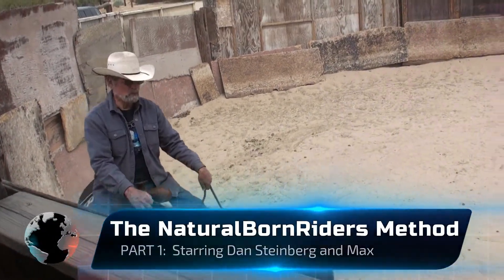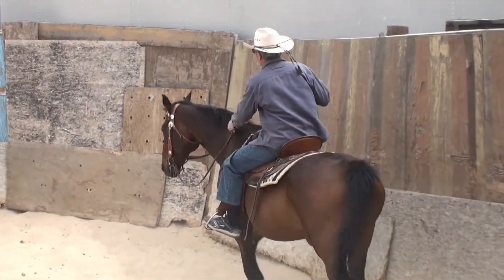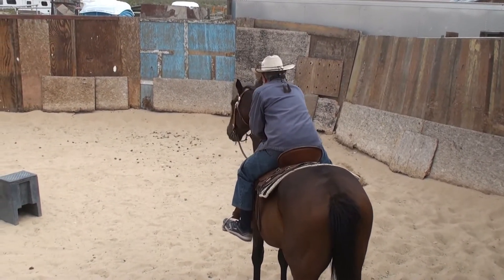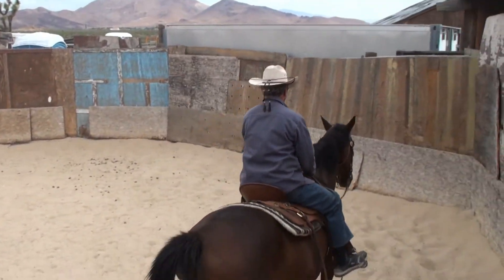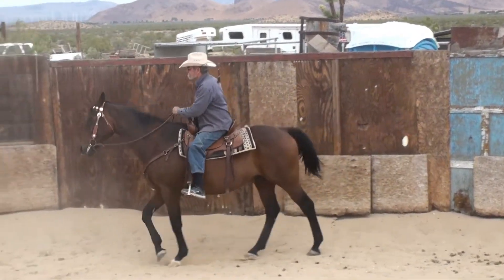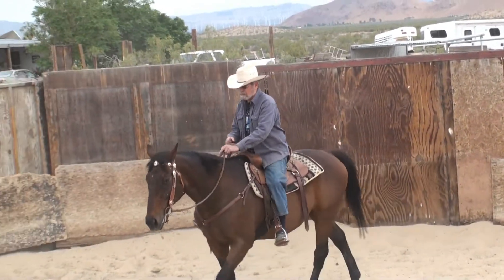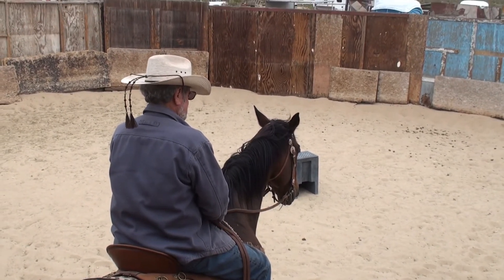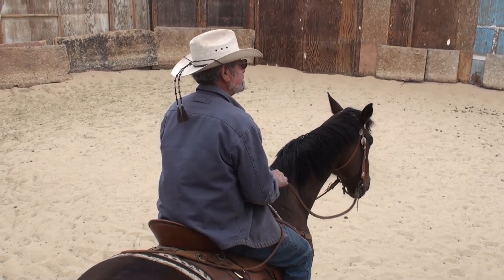Beginner Riding Lesson - Part 1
Bill Cameron International Horseman instructs Dan Steinberg on the basics of horsemanship that will help Dan to ride Max safely.  Great riding instruction for Novice and Intermediate riders.   Golden Nuggets can be found in this footage.  Filmed on location at Cameron Ranch.   (Part 1 of 3)

🔔GEAR & TOOLS USED by Evon Kurtz Video Productions:
HeyMic
iPhone 8s
VITA
iColorama S
Snapseed
Canva

🔔 ABOUT BILL
Bill grew up in the horse industry and started out wrangling on movie sets and commercials at the age of fourteen alongside his father, Denzel Cameron.  That was 50 years ago and today Bill is traveling the globe sharing his horsemanship knowledge, teaching horses, and coaching students.   If you ask Bill how he feels about where he is today, his answer.

 "I feel very blessed to have lived the life that I am living today. My knowledge has taken me all over the world and I love working with horses and their owners.  Over the past 40 years I’ve done lots of TV work and Commercials with my horses.  From working on a slippery stage on the set of the Young and Restless to getting my horse to trust me enough to jump from one 2 story rooftop to another for a Tag